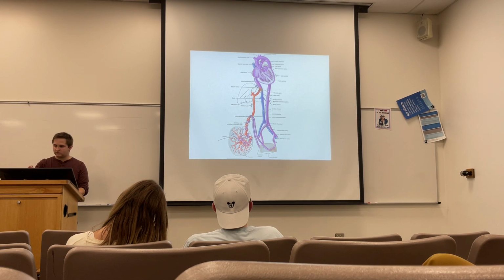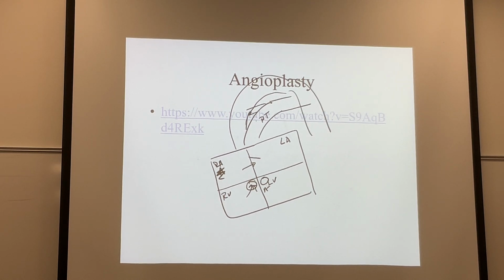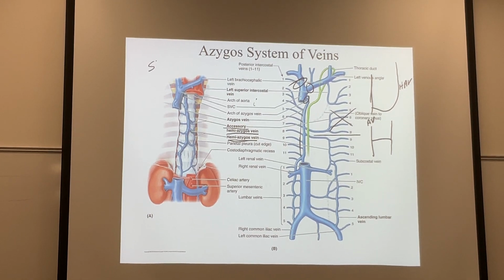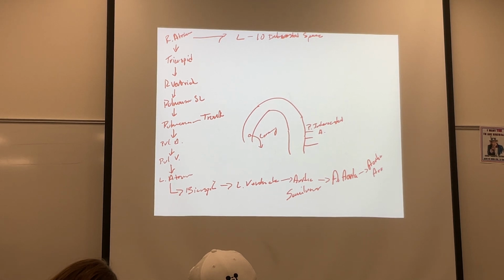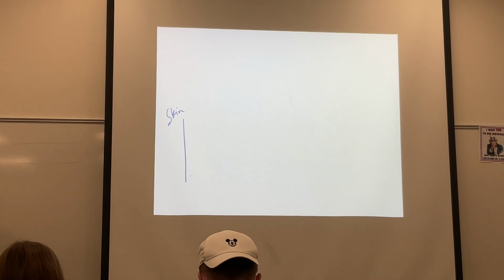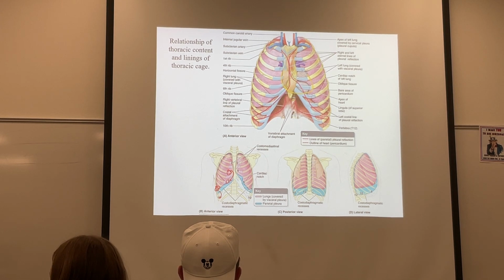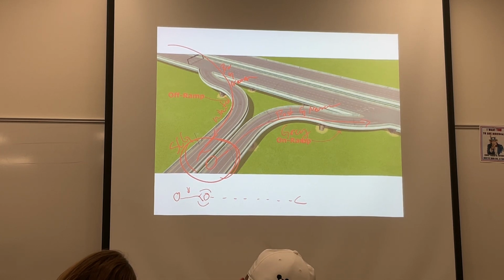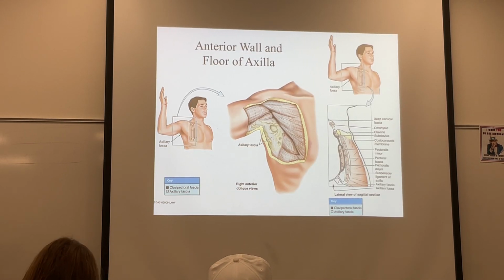Thoracic test review bio460